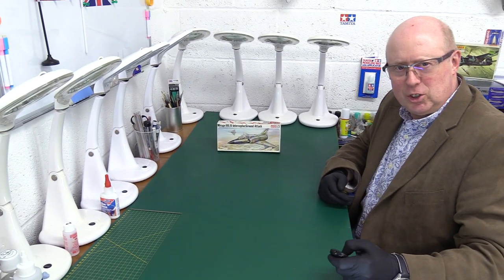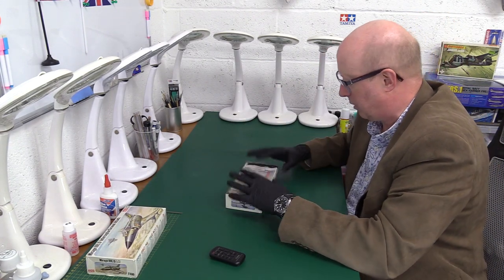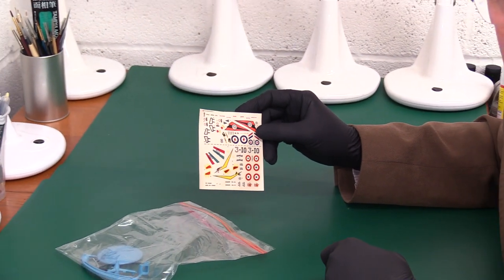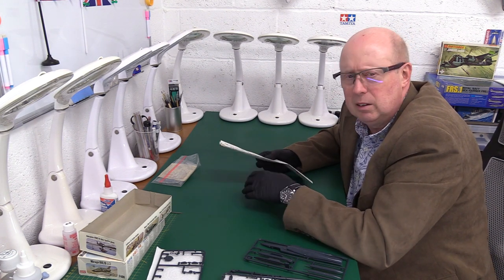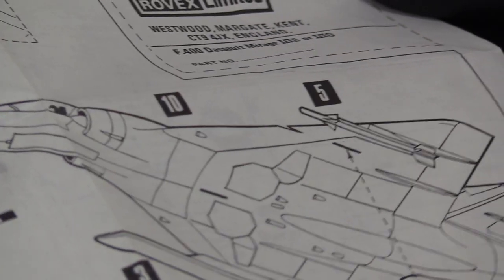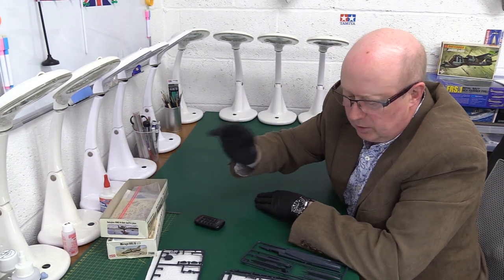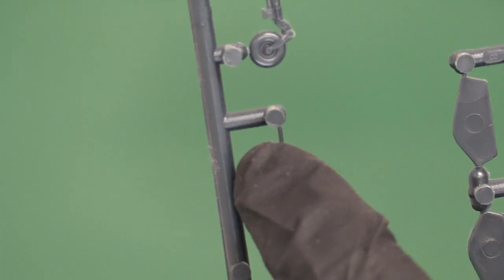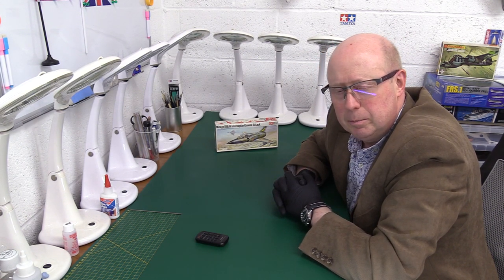Classic FROG 1/72 Mirage III Review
Review of 1975 FROG Mirage IIE/O 1/72 kit, kindly loaned by Chris Doney of Bridgwater in Somerset, England.

Don't forget my appeal for viewers and subscribers to help me reach my target of 1m views on my F-15E Strike Eagles video, as I am now very close indeed to this milestone!